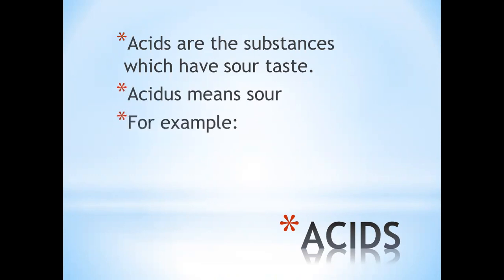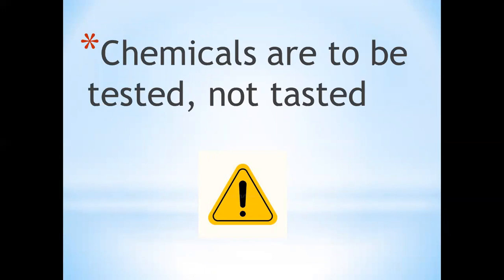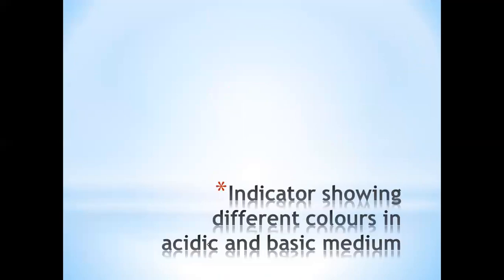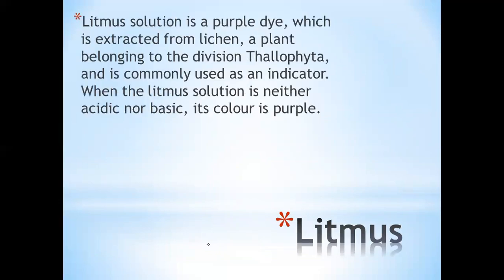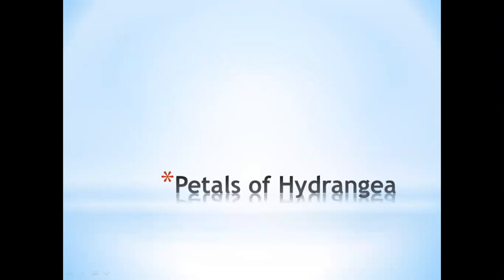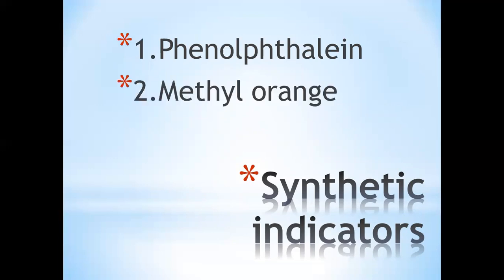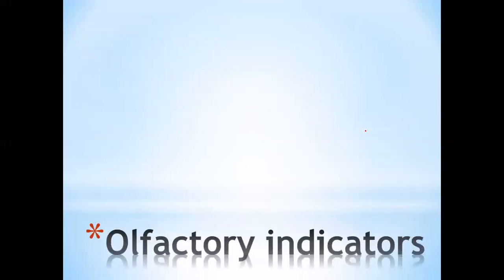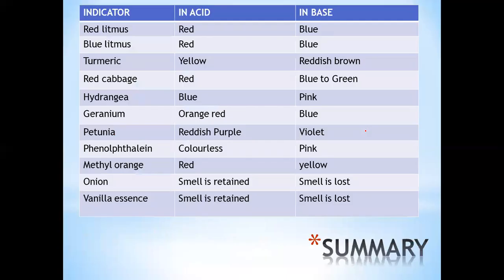X Chemistry Acids, Bases And Salts 1